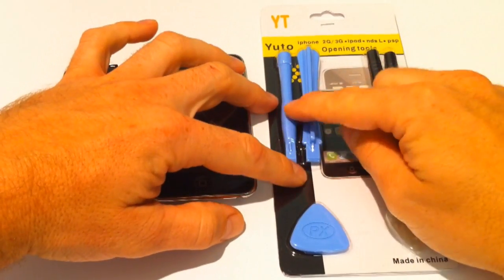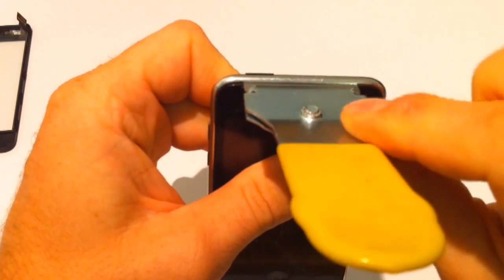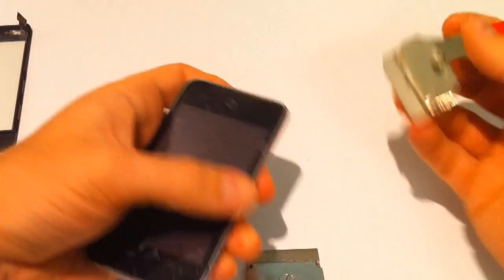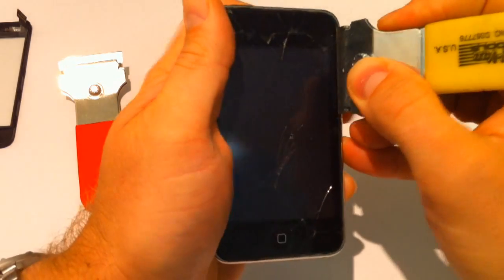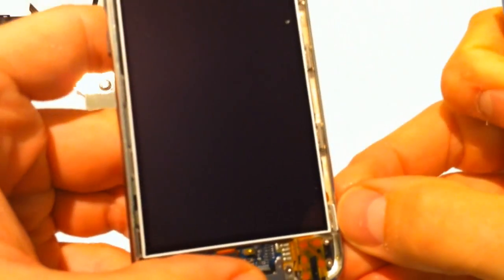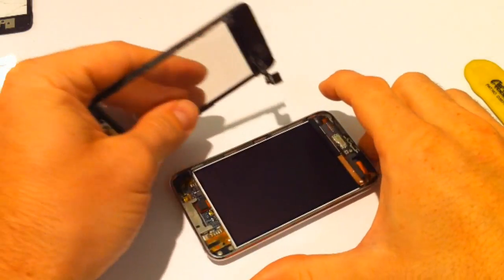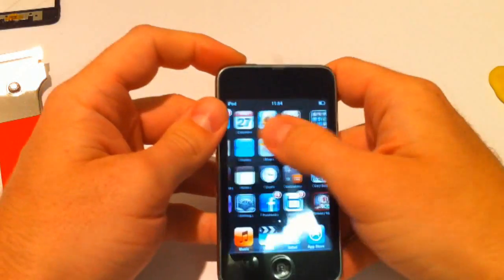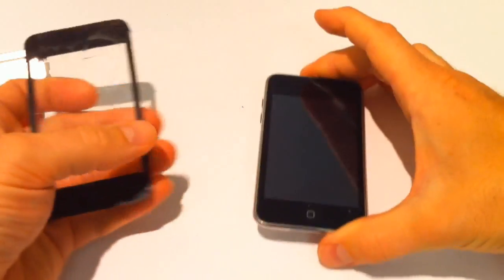iPod Touch 2nd & 3rd Generation Digitizer Touch Screen Replacement Guide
iPod Touch Repair Guide - Repair the glass touch screen on your 2nd or 3rd generation iPod Touch.
Full repair guide to help you fix your iPod if you have smashed cracked or damaged the touch screen.